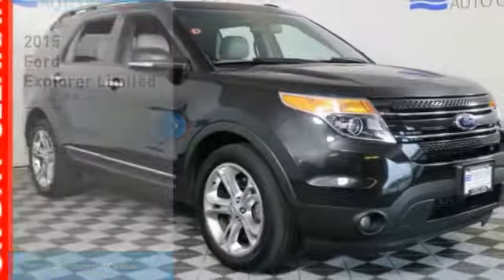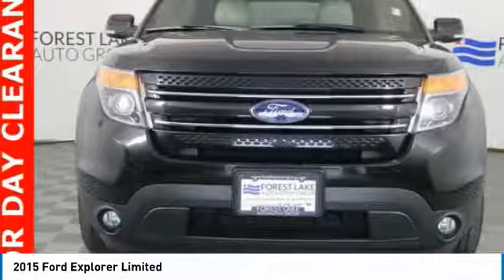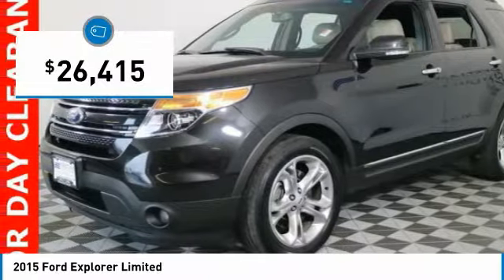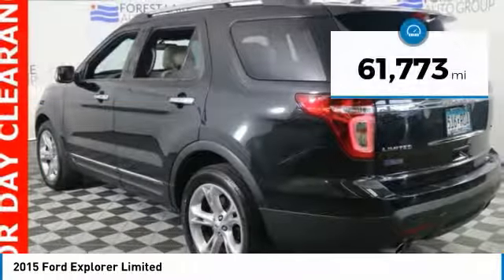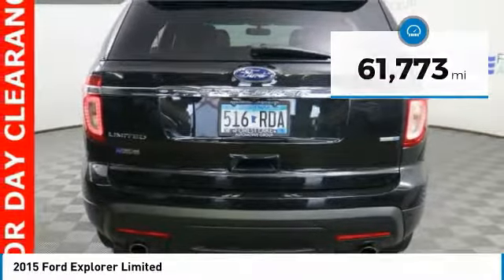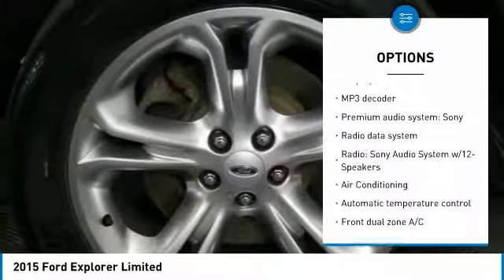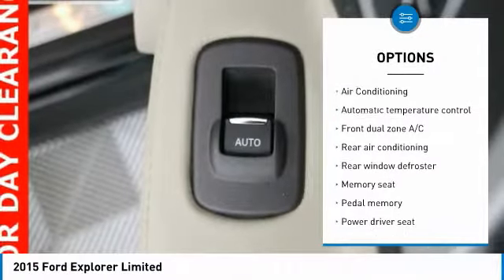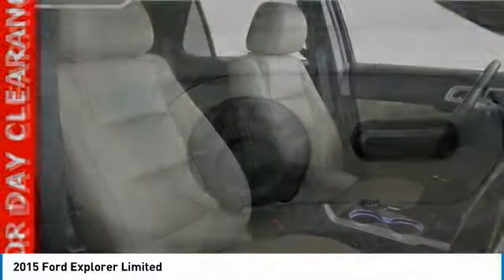2015 Ford Explorer Forest Lake MN T18970A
2015 Ford Explorer Limited

Recent Arrival! PRICE INCLUDES $500 FINANCE CASH IF YOU FINANCE WITH FOREST LAKE CHEVROLET CADILLAC and $500 TRADE ASSIST IF YOU HAVE A 2013 OR NEWER VEHICLE UNDER 80,000 MILES THAT YOU TRADE. Lifetime Warranty Included, Certified by Carfax - No Accidents and One Owner, Bluetooth, Rear Vision Camera, Remote Start, Dual Sunroof, Leather Seats, Clean Carfax, Power Seat, Touch Screen Radio, Second Row Buckets, 3rd Row Seating, Smart Key, Spacious Cargo Room, Voice Controls, Never been Smoked In, New Car Smell, Loaded with Safety Features, Great Family Vehicle, Best Color For Resale, All the Convenience Options Power Everything!, AWD Laughs at the snow, Heated Seats, Heated Rear Seats, Memory Seats, Dual Climate Control, Rear Climate Control.brbrCARFAX One-Owner.brbrAwards:br  * 2015 KBB.com 5-Year Cost to Own Awards   * 2015 KBB.com Brand Image AwardsbrbrWhen you buy from Forest Lake Auto Group you have the comfort of knowing that every one of our front line ready vehicles go through our extensive inspection process by one of our certified technicians and if they do not pass we will not offer them for sale as a front line car. Why Buys!! Each one of our front line ready vehicles sold come with the following. Full tank of gas Full inspection done on every vehicle Guaranteed alternate transportation or loaner for all service customers WE MAKE BUYING EASY!!! Great Selection, Upfront Pricing, Free Trade Appraisals, Plus we will give you estimates on Financing and warranties, and we do it all with your time in mind!